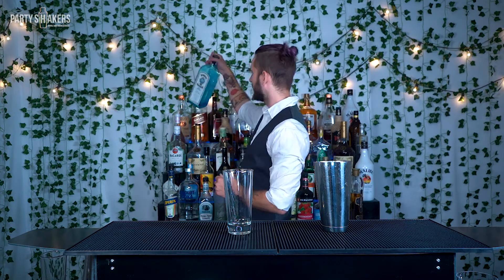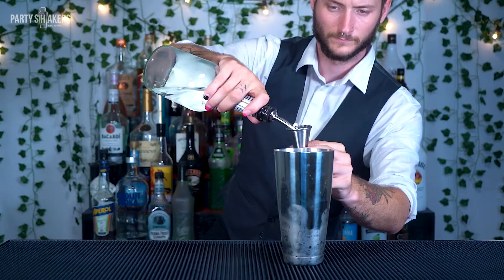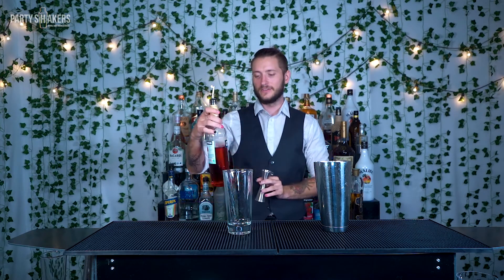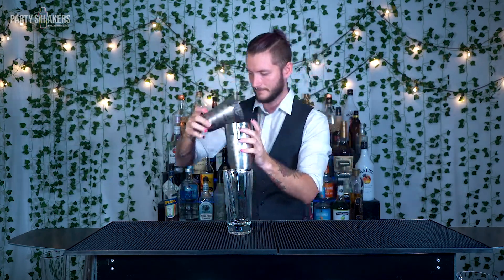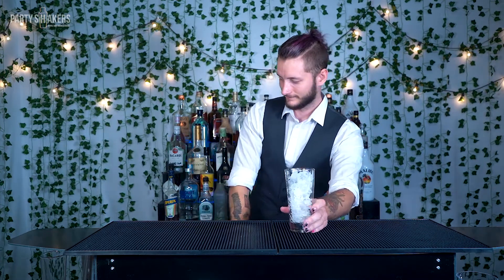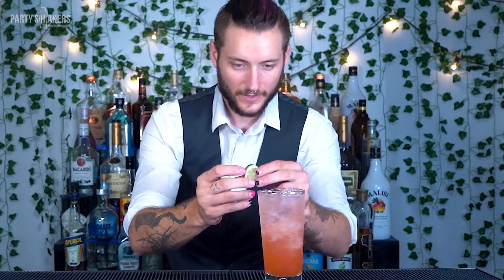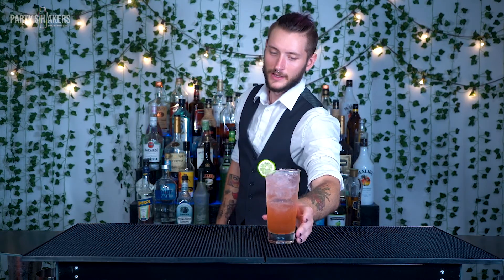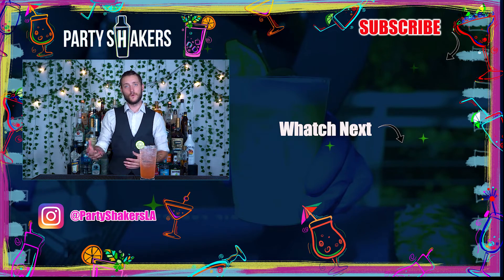HOW TO MAKE A CAMPARI TOM COLLINS AKA JASMINE'S COOLER | PARTY SHAKERS🍹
Jasmine Cooler notes:
A not too well known cocktail, the Jasmine Cooler is a beautiful blend of the herbal tones from the Gin and Campari, and the citrus tones from the orange liqueur and lime juice. Topped with soda water to add an extra refreshing element for a nice warm day!

¾ oz Gin
¾ oz Campari
¾ oz Triple sec
¾ oz Lemon juice